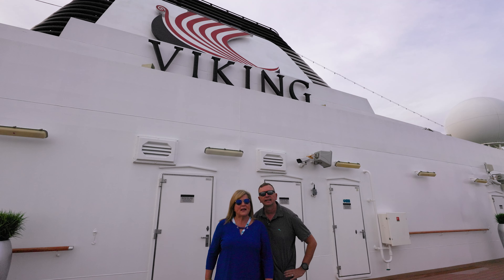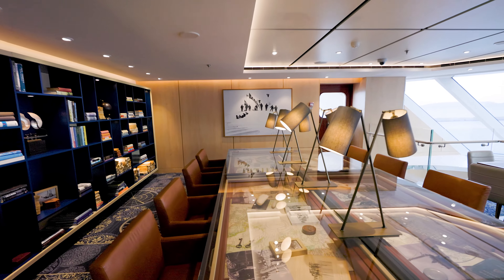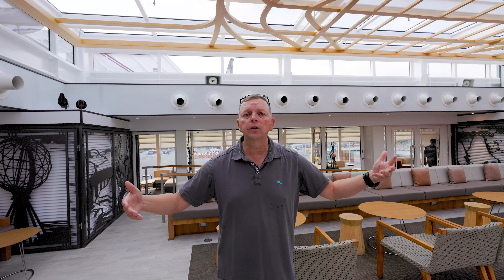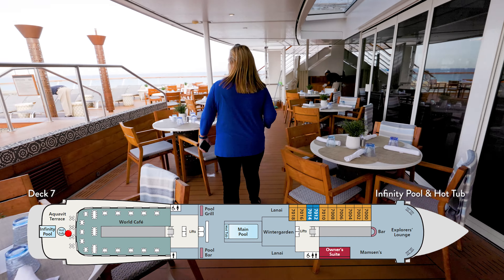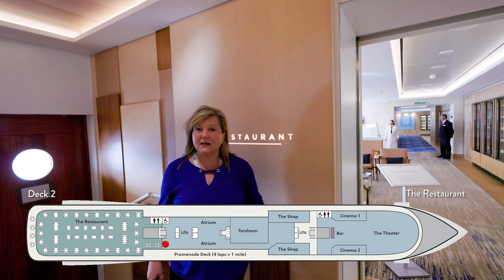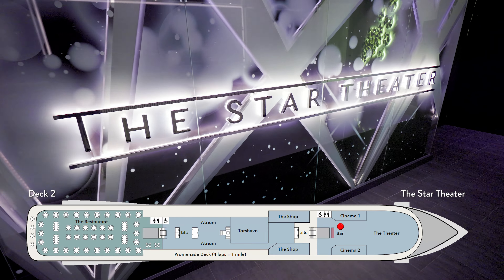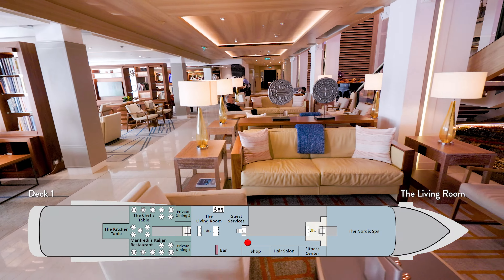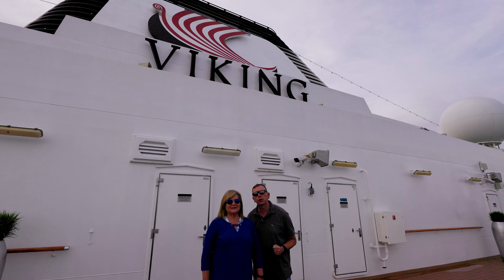Touring the Viking Sky Cruise Ship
Take a tour of the Viking Sky cruise ship with Jan and Tracey.  From the sports deck, to the spa, to the lounges, to the Living Room, we take you through this beautiful cruise ship.

Our Recommended Cabin Gear
OREI American to European Plug Adapters—So many cruise ships are equipped with 220 European plugs which are useless unless you have the right adapter.  These are what are in our bags every time we cruise or travel to Europe.  They come in an affordable six pack which you can find at this

Strongman Tools Strong Magnetic Hooks—A couple of these 6- pack set of hooks are always with us when we cruise.  Each individual hook can hold 30lbs of weight and is ideal for hanging coats, hats, and even the hangings shelves described below .  Get your set of these useful magnetic hooks at this

Whitmor 5 Section Closet Organizer—Unfortunately, drawer and shelf space is sometimes limited in some cruise cabins.  That’s why we always bring at least one of these inexpensive closet organizers which gives us plenty of room for our folded clothes.  We’ll usually use a couple of magnetic hooks described above to hang these from the ceiling in the corner of our room.  Here’s the link where you can get yours

Our Recommended Camera Gear
DJI Osmo Pocket 3--You’ll usually see Tracey using this in almost all of our videos.  Love this wonderful, small and versatile camera.  Basic Camera Creators Combo

GoPro Hero12—This is the best action camera we’ve ever used.  Whether taking videos on the Zodiacs in Antarctica, snorkeling in Papua New Guinea, or scuba diving in Bonaire, this camera is always in our hands.

Peak Design Slide Lite Camera Strap—If you still carry a DSLR or Mirrorless camera like Jan does, this is the perfect strap to use.  What is great is that this fully adjustable strap can be configured to be worn across your body, putting the weight of your camera across your back as opposed to your neck.  Plus, it offers a bit more security when traveling through high pick-pocket areas.

Our Recommended Cruise Wear
5.11 Long Sleeve Shirt—This long sleeve shirt is perfect for excursions in cooler climates are perfect for this long sleeve shirt and the multiple, large pockets is the reason why it is Jan’s go-to shirt when flying.  Passports and boarding passes fit effortlessly in the breast pocket.

UNibelle Linen Beach Coverup #1—This is one of the two coverups that are always in Tracey’s luggage.  Not only is it great for hanging around the pool, but it is also great to put over a tank-top when out and about in port.

UNibelle Linen Beach Coverups #2—This is the second coverup that Tracey always has on the ship.  Just like the coverup above, it’s great whether by the pool or into the port.